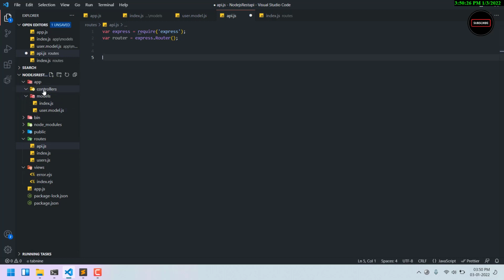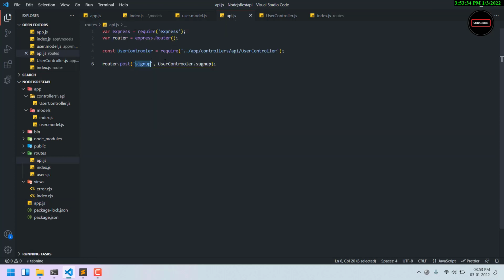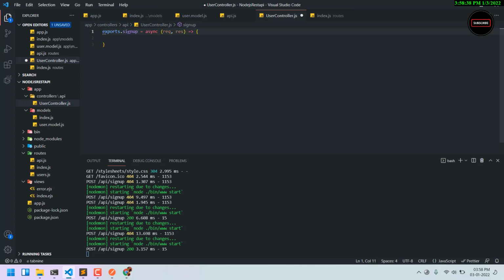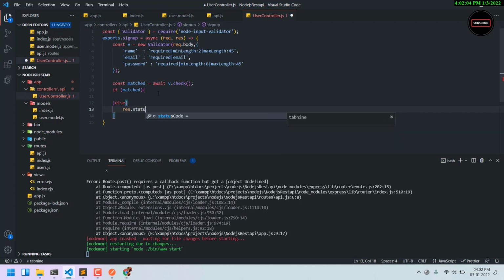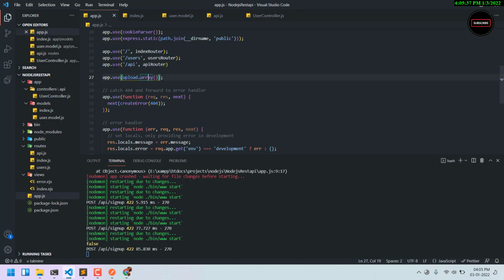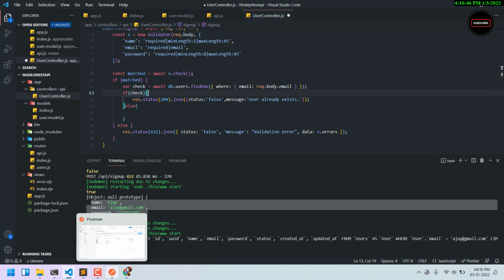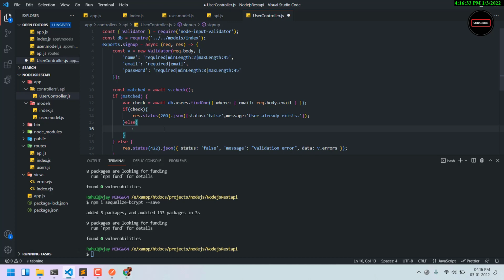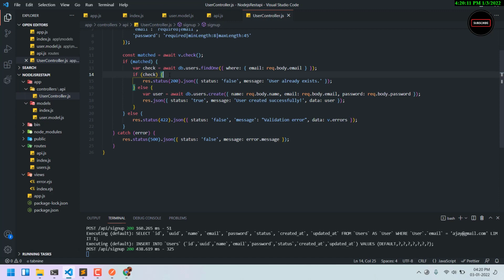#2 Node JS Rest API Development | Our first Node JS API (Signup API) | Fullstack Dev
Hello Everyone,
In this video, we will create our first Node JS API. We will try to register a new user with API and understand the flow and some of the validations.
We will use sequelize to query our database.